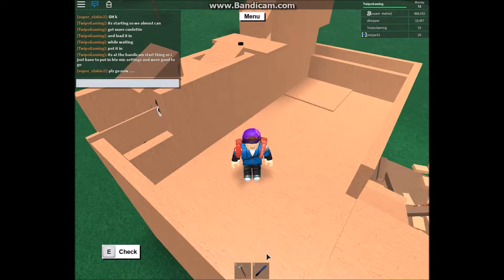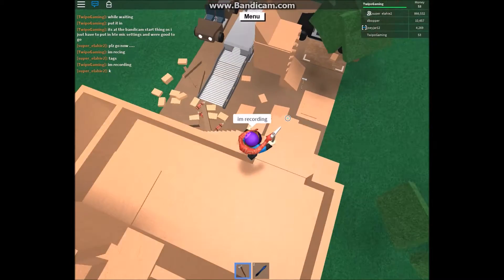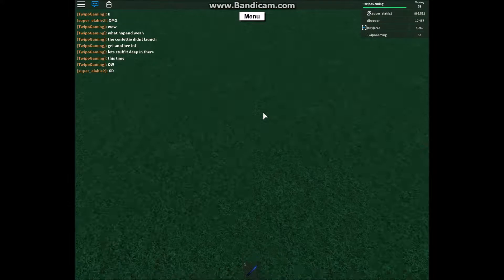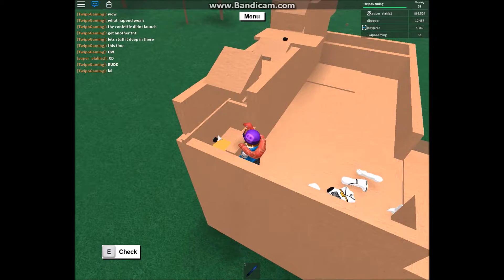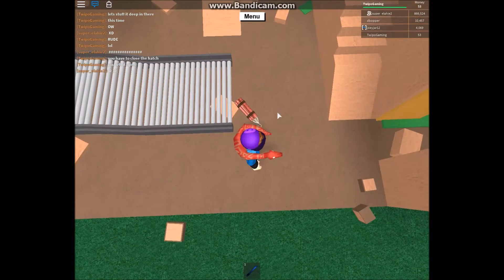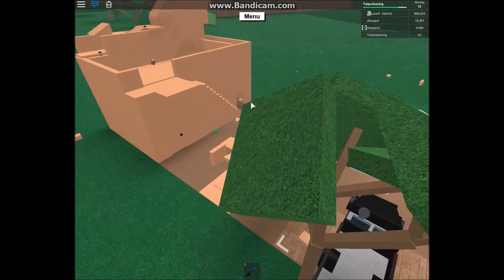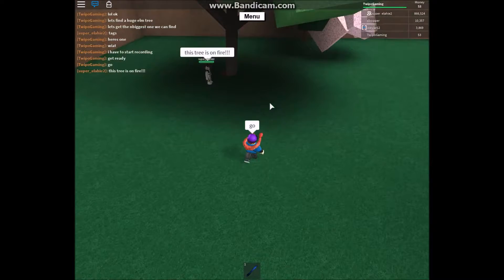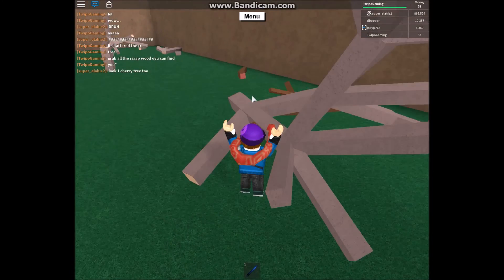Roblox Lumber Tycoon 2 NEW MIC! (plus new base-cannon) Rlt2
Roblox NEW MIC VOICE REVEAL! (plus new cannon)